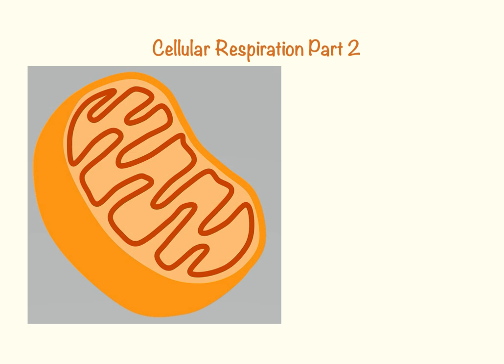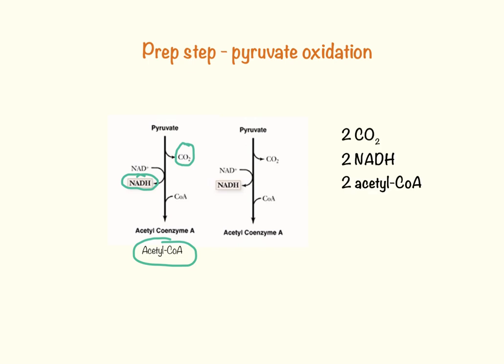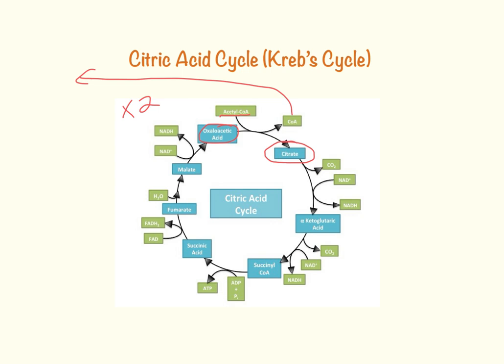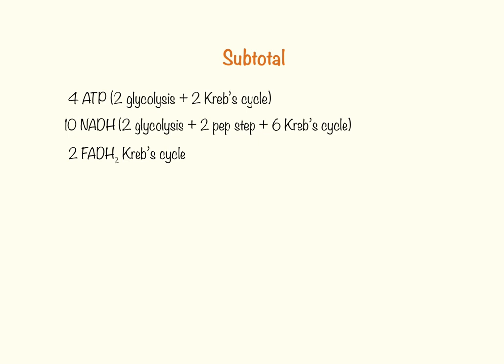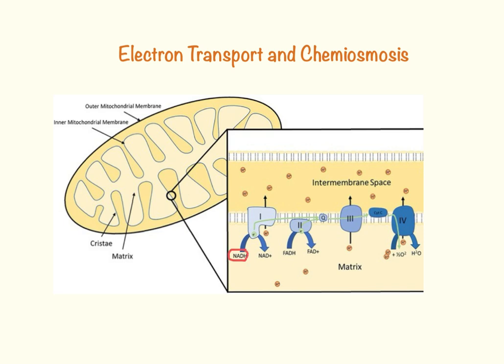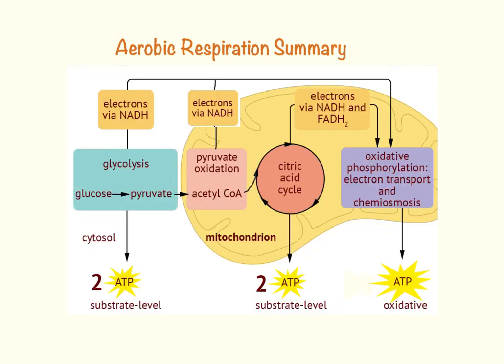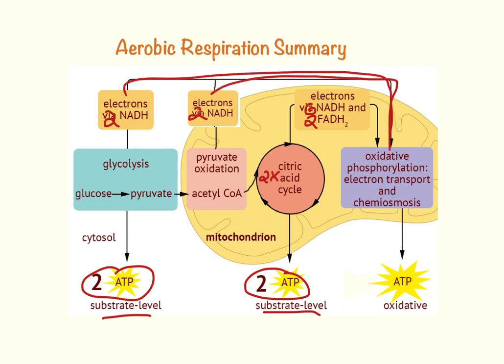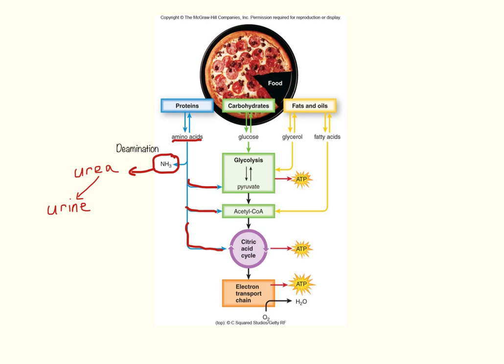Cellulare Respiration Part 2 of 3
Cellular Respiration Part 2 of 3